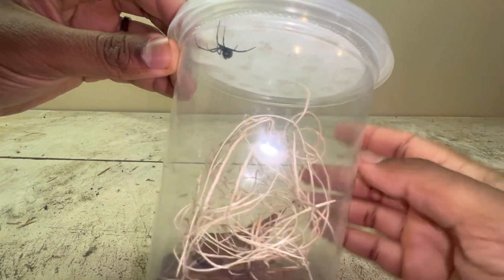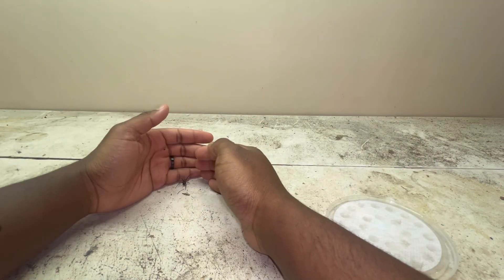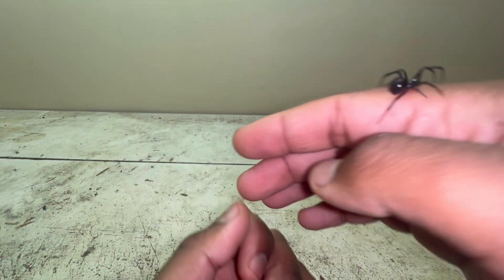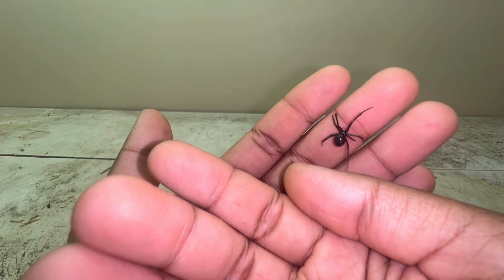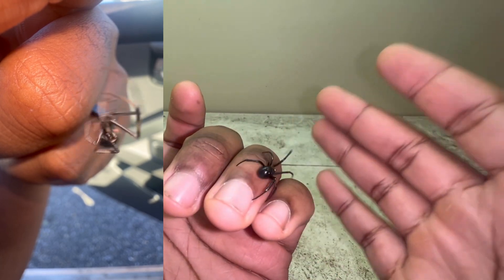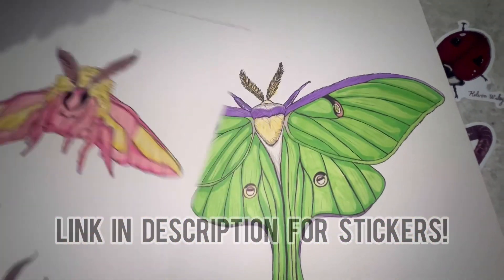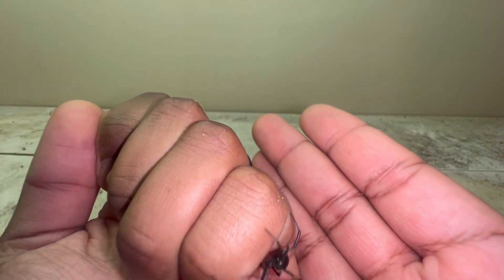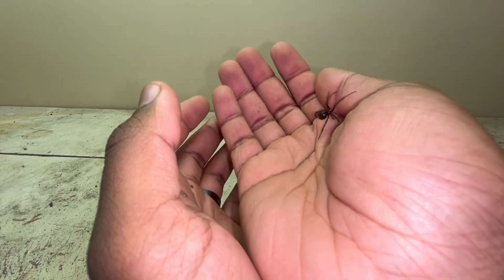Handling a Wild Black Widow!!! (Latrodectus mactans)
Are captive bred true widows any different from wild true widows? Find out in this video where I handle a female Southern Black Widow (Latrodectus mactans) that I found outside!